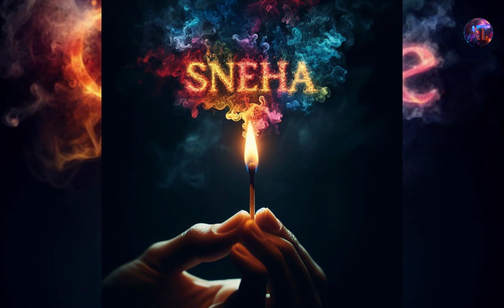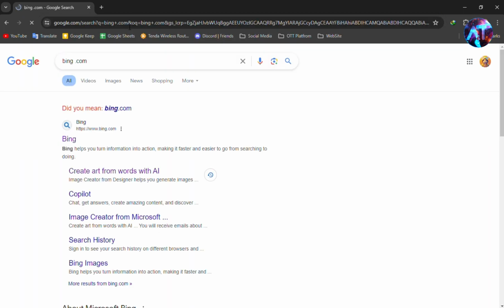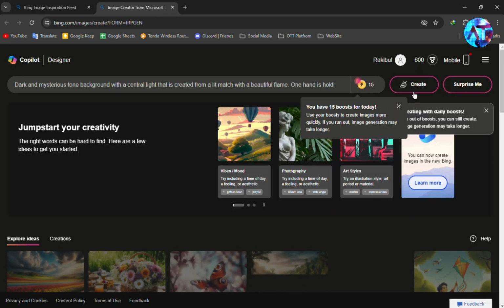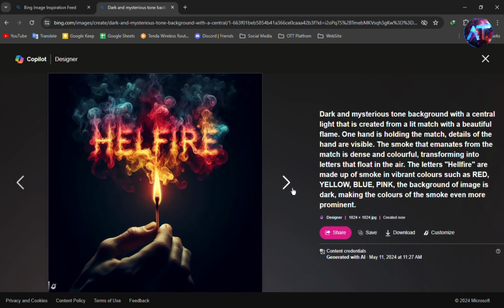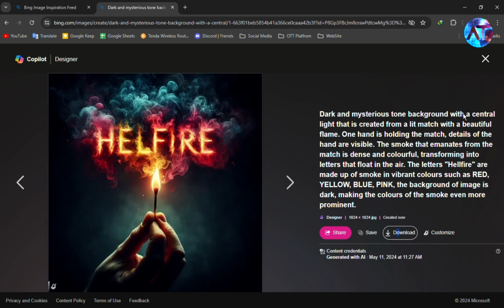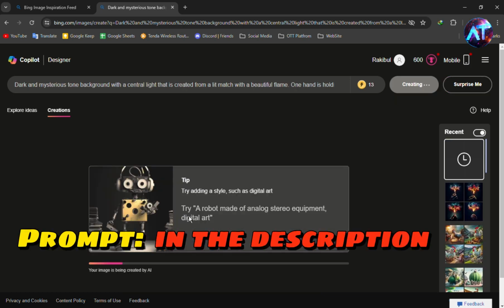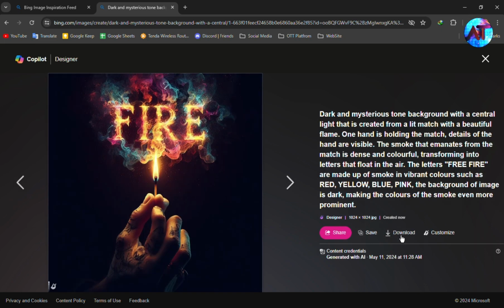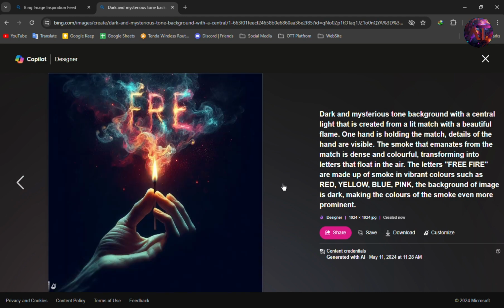How to Create Social Media Trending Flame Text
PROMPT 👇

Dark and mysterious tone background with a central light that is created from a lit match with a beautiful flame. One hand is holding the match, details of the hand are visible. The smoke that emanates from the match is dense and colourful, transforming into letters that float in the air. The letters "Hellfire" are made up of smoke in vibrant colours such as RED, YELLOW, BLUE, PINK, the background of image is dark, making the colours of the smoke even more prominent.

➡️ Your Queries & Tags for Reference :

Facebook trending ai photo editing
facebook ai photo trend
facebook ai creates own language
conversation
facebook ai profile picture
facebook ai image
facebook ai image generator
facebook ai avatar
facebook ai chatbots talking to each
facebook ai photo
facebook ai photo editor
facebook ai photo
facebook ai photo generator
facebook ai image
facebook ai pictures
fb ai pic
facebook viral ai photo editing
facebook viral ai photo
facebook trending photo editing
facebook trending photo post
facebook trending photo video editing
fb trending photo editing app
trending facebook photo lab
facebook trending image
fb trending ai photo
trending facebook cover photo editing
Microsoft bing ai generator
new ai photo editing
viral photo editing
best way to cut a bottle
how to make
bottle art with leaves
reuse empty bottle
how to make doll with plastic bottle